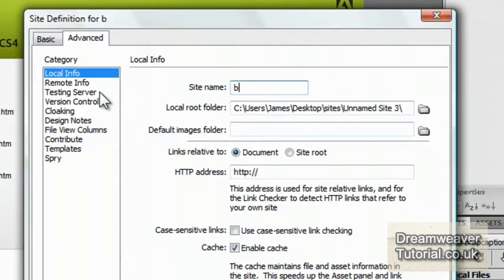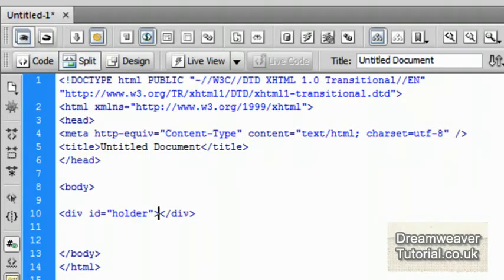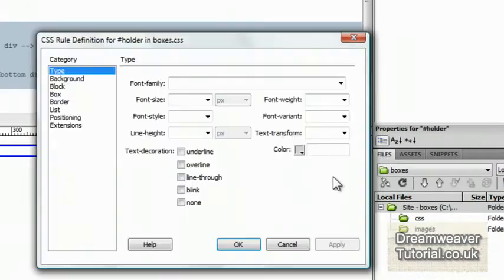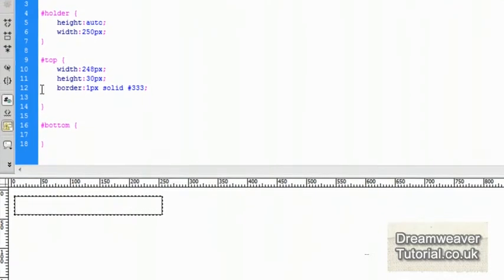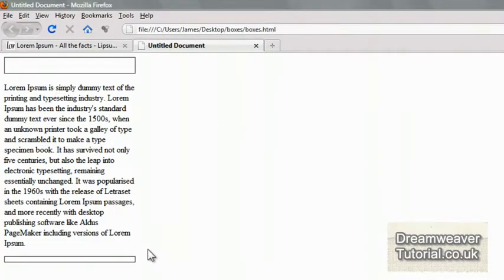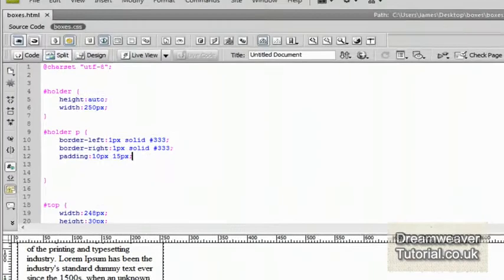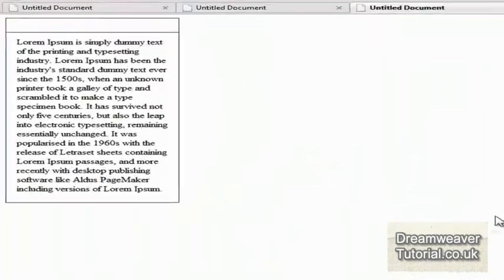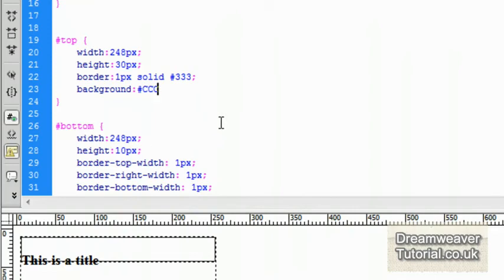text boxes main PT3.FLV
this is a video on how to create text boxes with Html and css with dreamweaver.